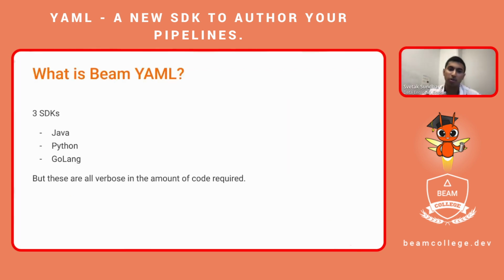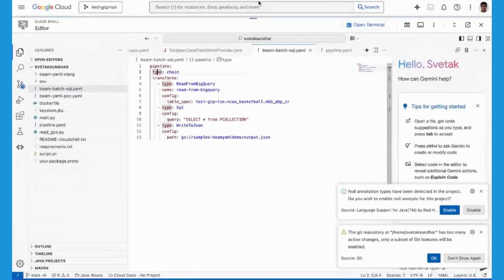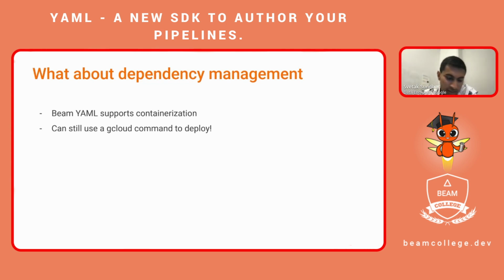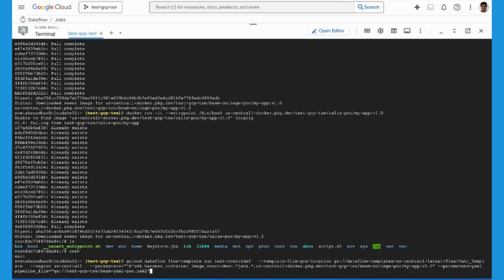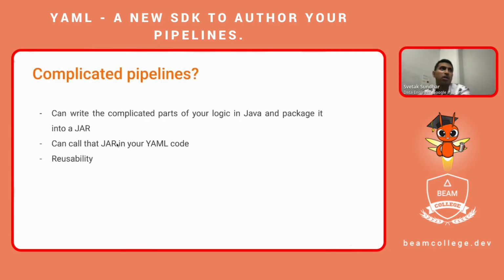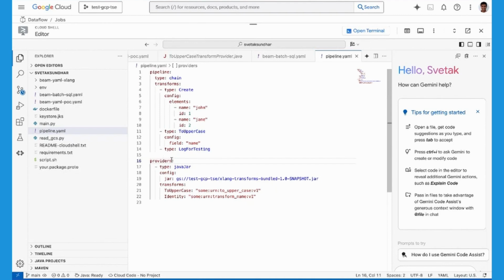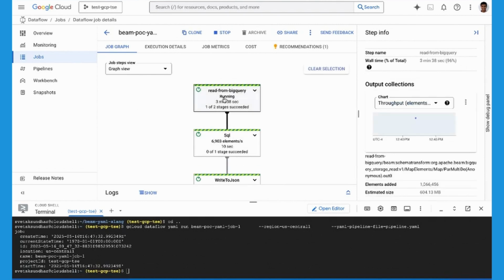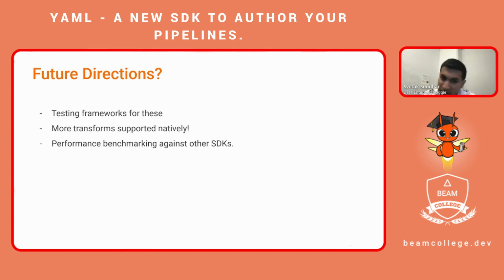YAML - a new SDK to author your pipelines - Beam College 2025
In this talk, we explore a new way of authoring and running your Beam pipelines; via the YAML SDK! Learn how you can split your pipeline infrastructure from your complex processing logic.